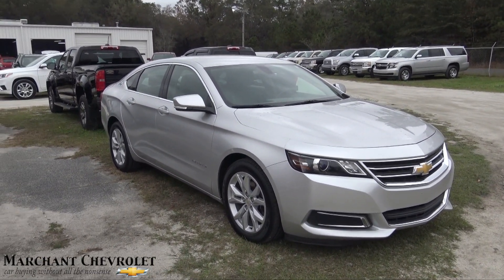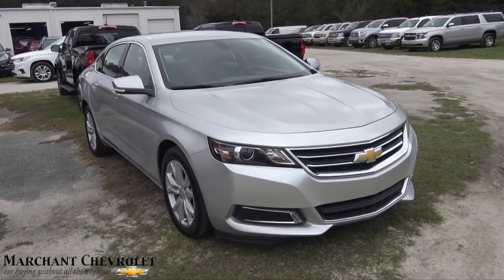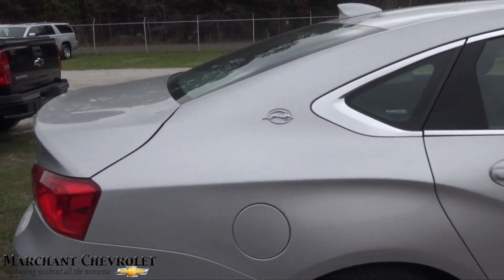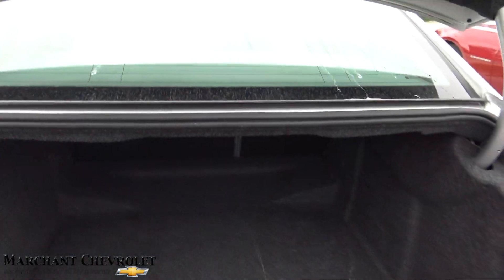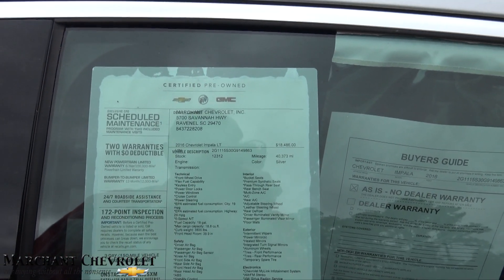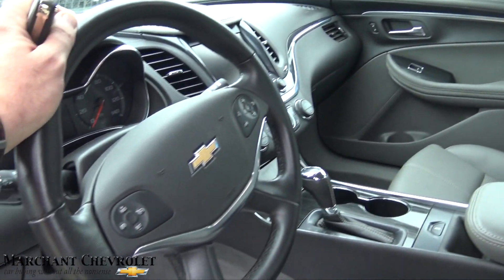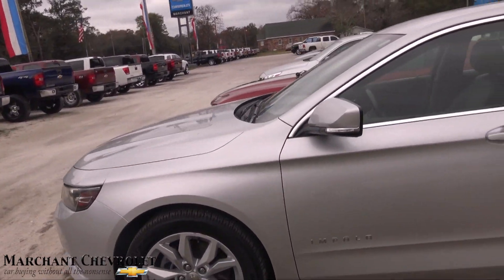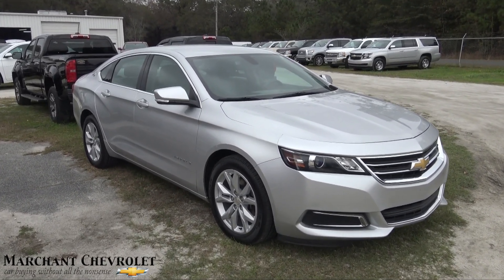2016 Chevrolet Impala LT - For Sale Review & Condition Report at Marchant Chevy - DEC 2017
Here's a super clean Chevy Impala LT for sale at Marchant Chevy! If your interested in buying this car contact them